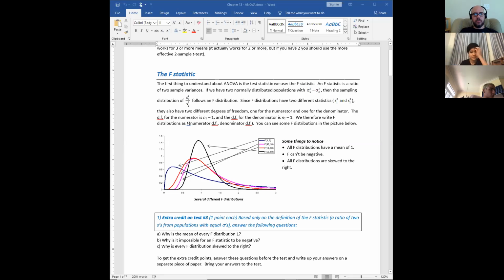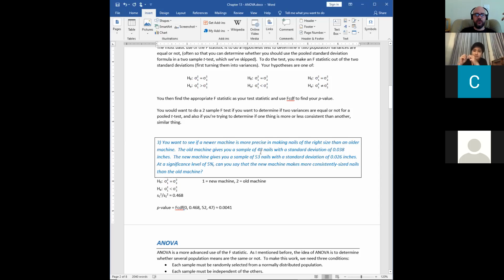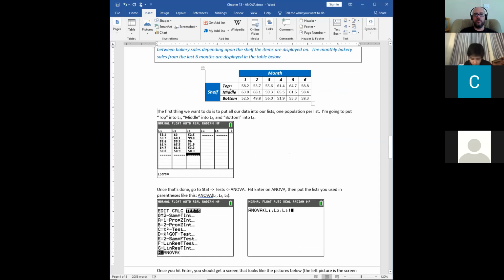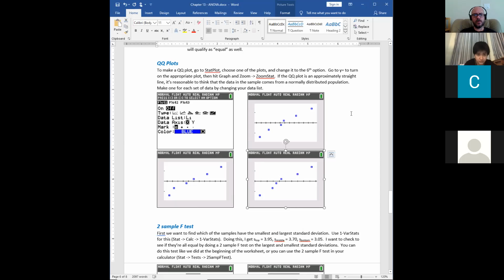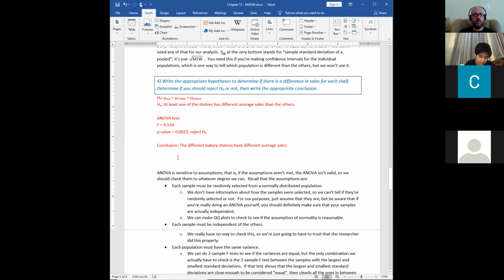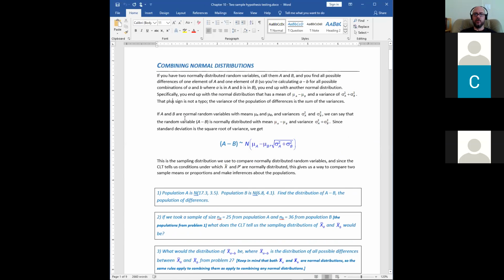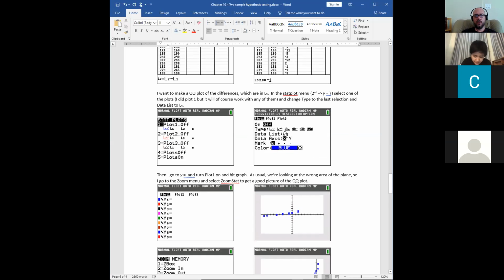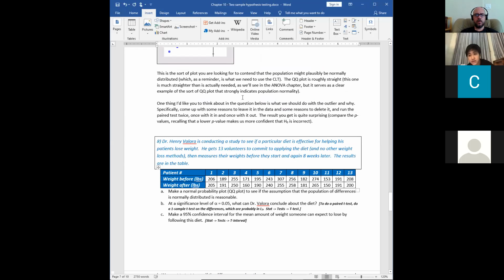ANOVA lecture 4/22/20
In this video we talk about the F statistic, 2-sample F tests, and ANOVA, including checking ANOVA assumptions.